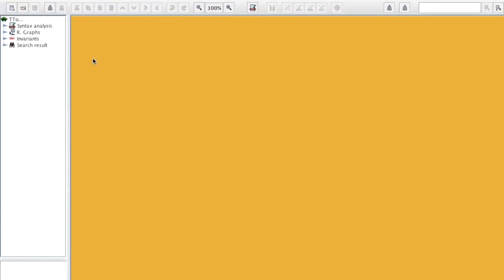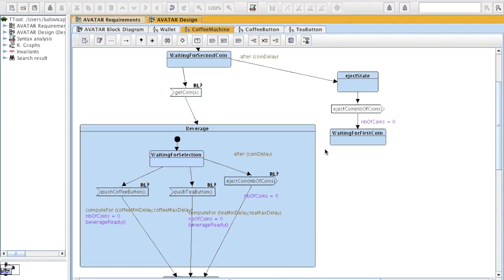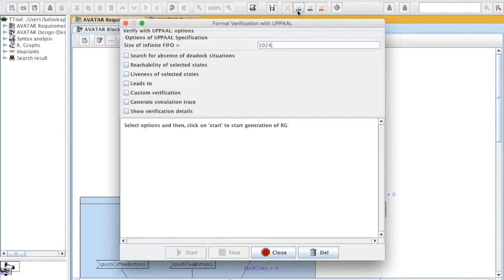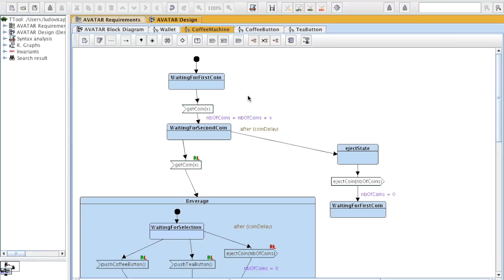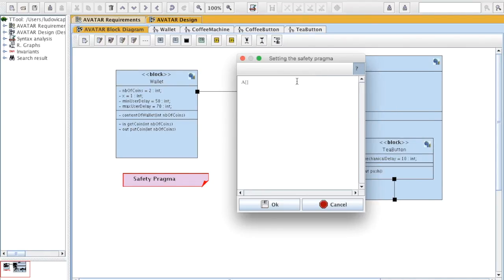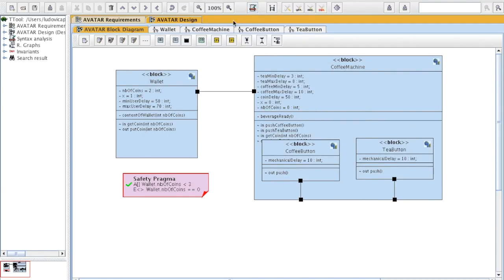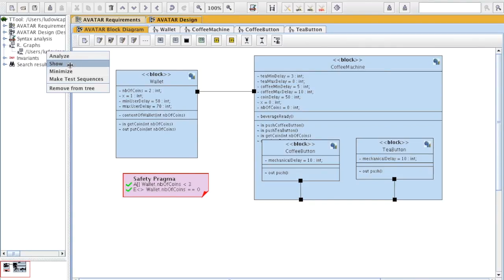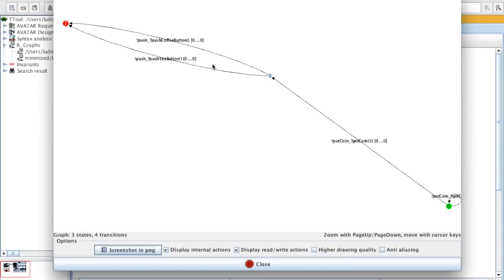Safety verification of AVATAR / TTool models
Safety verification from AVATAR models in TTool: safety proofs with UPPAAL and with the internal model checker of TTool (e.g., Reachability Graph generation).